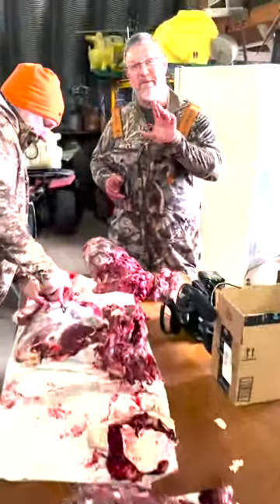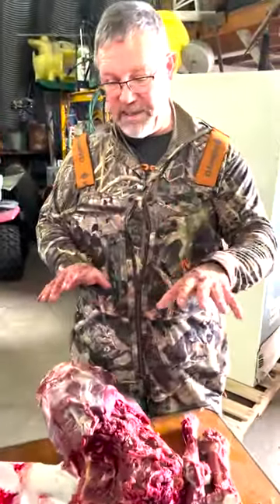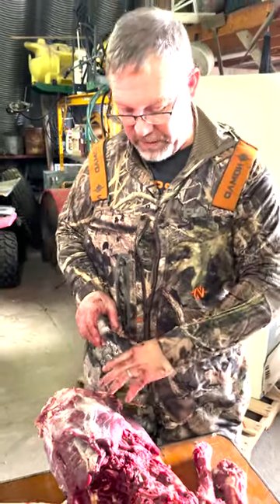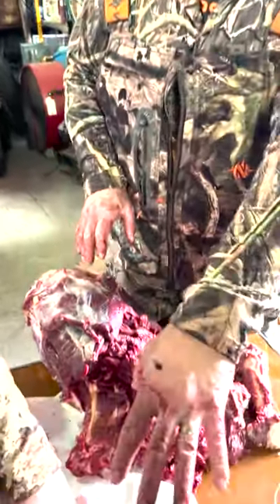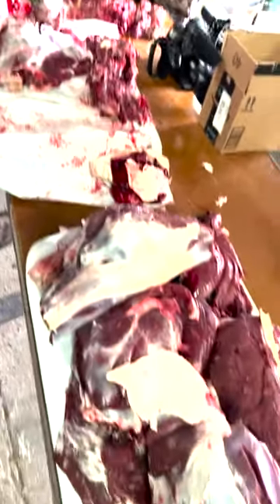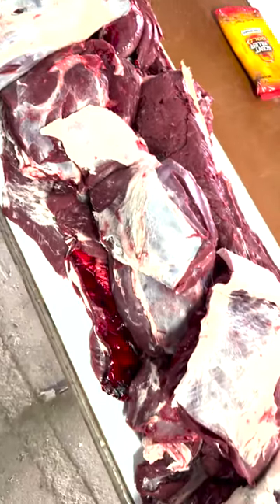All of this came from one deer!